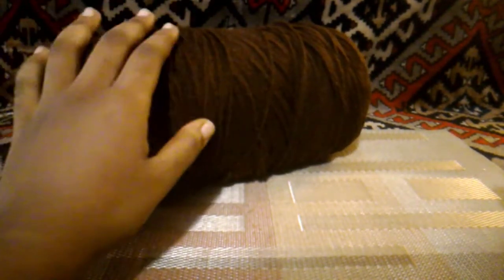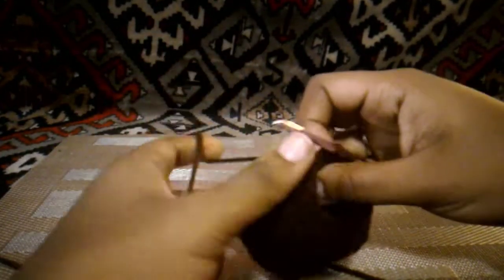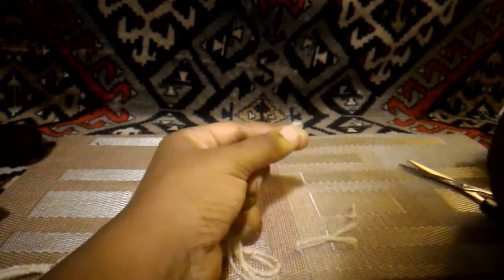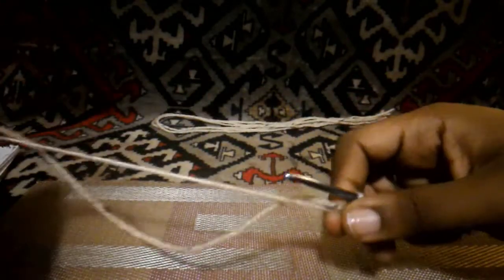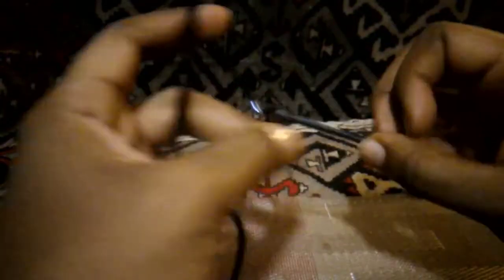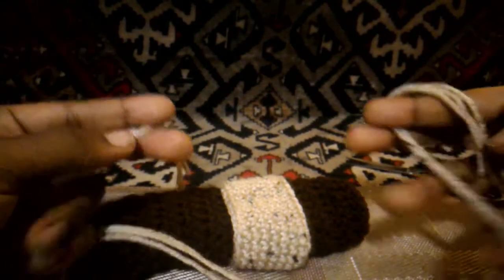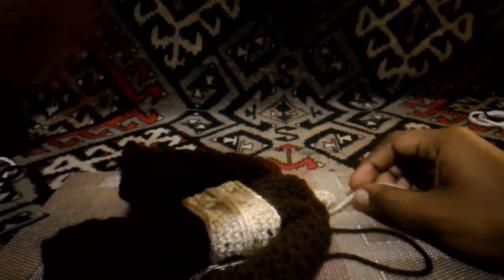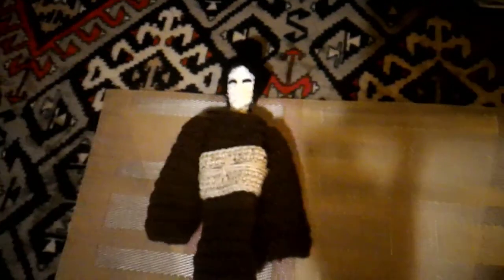The Lady (Geisha) from Little Nightmares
Ravelry- Crocheters-Creed

Materials Needed
-4,25 mm hook
-3.75 mm hook
-Dark Brown yarn
-Tan Yarn
-Black Yarn
-White Yarn
-Glue Gun
-Yarn Needle
-Scissors
-Pillow Stuffing (Only need a teeny bit)
-Stitch Marker
Kimono (Dark Brown Yarn, 4.25 mm hook)

Ch 20, join ends and Ch 2 dc around the entire round.
Row 1: Ch 2, dc down the row
Row 2: Ch 2 decrease in first stitch and then dc in the remaining stitches.
Row 3: Ch 2, 2 decreases in next 2 stitches and dc down the  rest of the row.
Rows 4-10: Ch 2 and dc in every stitch around (Crochet your desired length of rows, 10 was ok for me)
Row 11: Ch 2 and decrease in every stitch
Ch 1, Yarn off and leave a long tail

Obi (Sash, 3.75 mm hook, tan yarn)

Make a slip knot, I chained 27, to fit around the Kimono if it dosent chain until it fits comfortably around the mid section. Join ends and sc in every stich around.
Rows 1- 8: Ch 1, sc in every stitch around. (Make more or less rows to your liking.
Yarn off and leave a long tail

Obijime (Rope around Obi, Tan yarn)
Cut 3 strands of tan yarn of the same length and wrap it around the Obi, making sure that its even on both sides and tie it around the Obi.

Arms (Dark Brown Yarn, 3.75 mm hook)

Ch 15,  Ch 2 join the ends and dc down the row.
Row 1-3: Ch 2 and dc down the entire row
Row 4: Ch 2, 2 decreases, dc down the row
Row 5-10: Ch 2 and dc in every stitch
Row 11: Ch 2 decrease in every stitch around

Neck (Tan Yarn, 3,75 mm hook)

Magic circle, 4 sc in the magic circle, slip stitch
Row 1-2: dc in every stitch around
Row 3: Ch 1, sc in every stitch around.

Face ( White Yarn, 3.75 mm hook)

Ch 7, sc in every stitch across. for one side of her face
Other side of her face,: Ch 7, and sc down the row. Ch 1 and go into the same stitch and sc down the row. Ch 1.Yarn off
Attatch both sides together.

Hair (Black Yarn, 3.75 mm)

Hair down the back
Make a slip knot, Ch 11 and sc down the row for 2 rows 3 rows in all. Yarn off and leave a long tail

Puffed portion
Ch 12,  dc down the row for rows 1-3

Bun Portion (3.75 mm hook)
Magic circle, 7 sc into the magic circle, slip stitch
Row 1-2: Ch 2 dc in every stitch around

For the eyes sew on to pieces of black yarn over her fae and add everything together using the glun gun and or yarn needle.